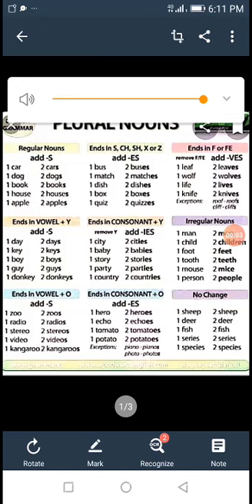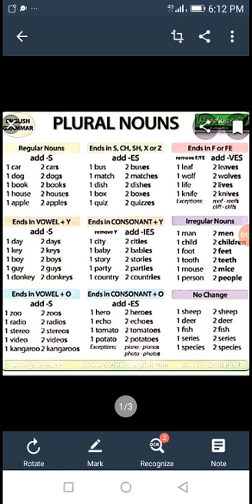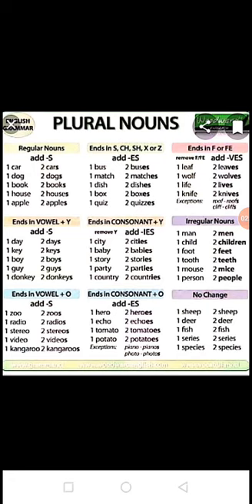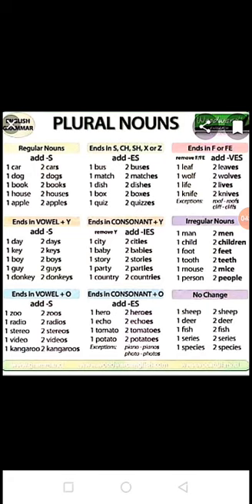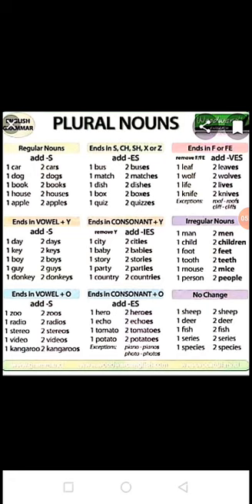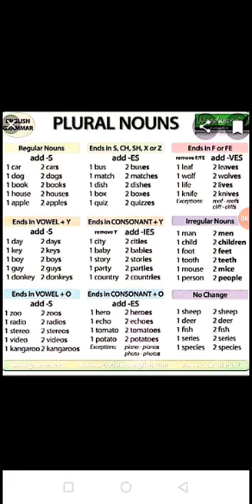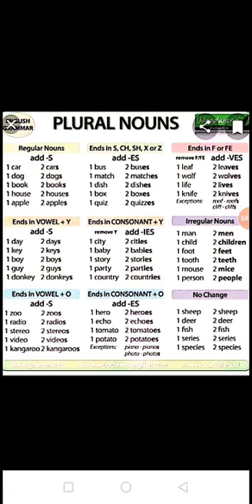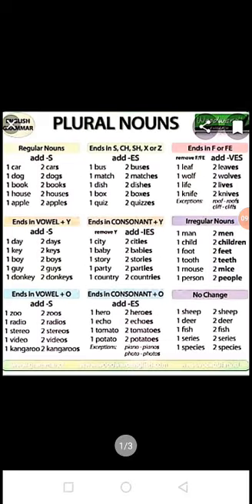Grade 5, English, Grammar